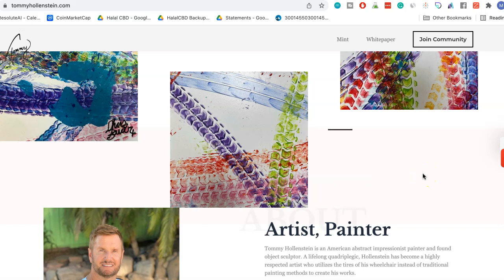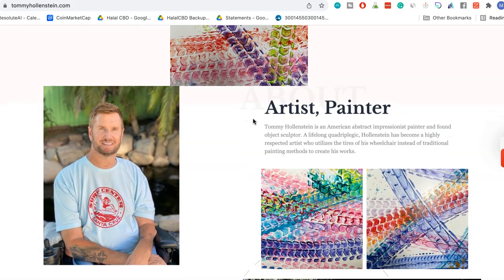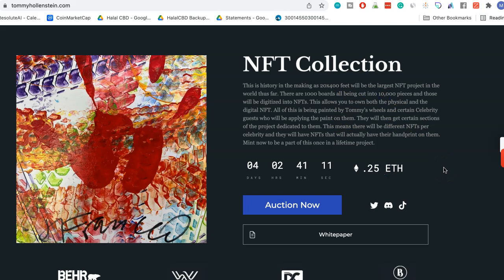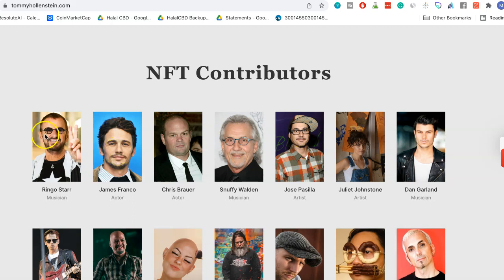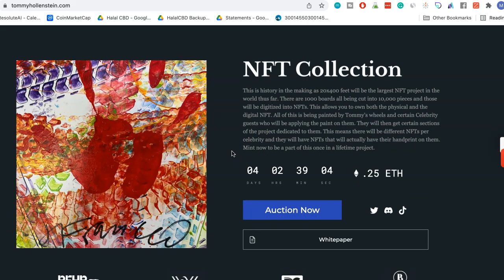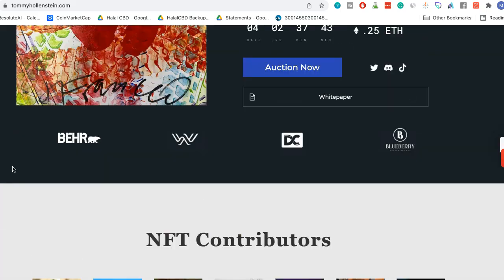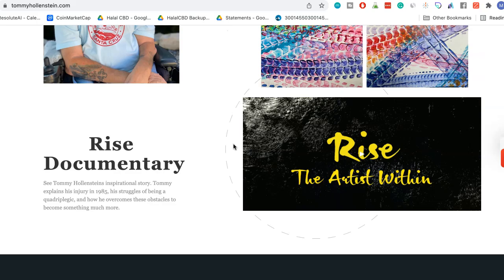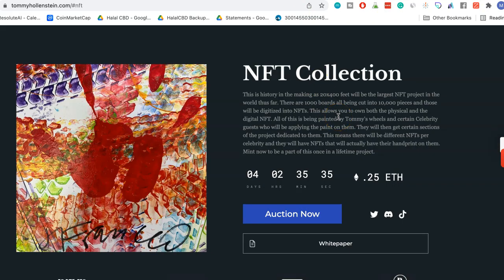Ultimate NFT Projects To Track in 2022 - How Artists Will Make Money From NFTs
- Part Time Crypto Academy For Beginners - Get Started Regardless of Your Background or Experience!

The documentary is a good place to start with this for content below and a great watch!

Tommy is extremely philanthropic, about 10 percent of the money his art generates normally goes to charities. Actor Jaoquin Phoenix was one of his first adopters buying two of his paintings.

Tommy’s Wikipedia is extensive, and talks about his life, trials, and his celebrity friends and supporters along the way:

The NFT is a UNIQUE Tommy Hollenstein painting. He is painting an extremely large artwork 20x400 feet. There will be 1k pieces cut into 10k pieces and digitized. Each piece will be sold as an NFT. Checkout the DRIVE above to see! People will get an NFT + The Physical Artwork in the post!